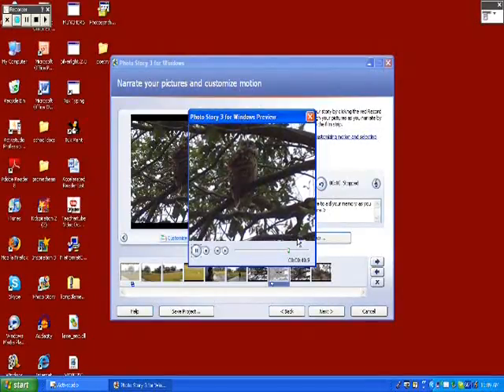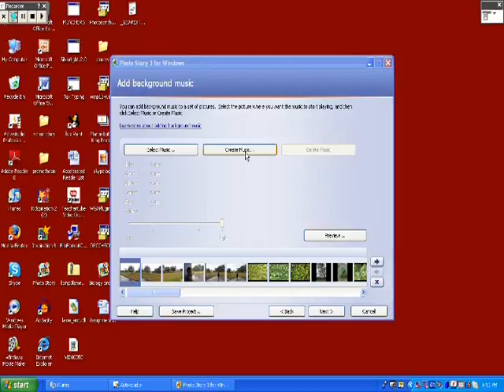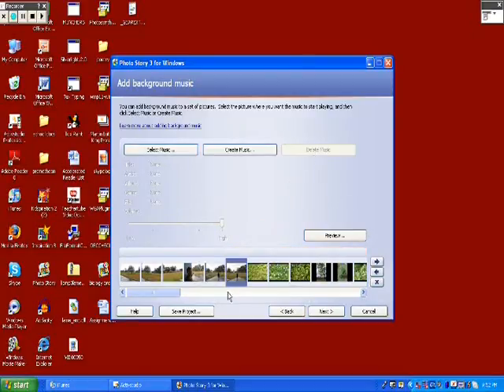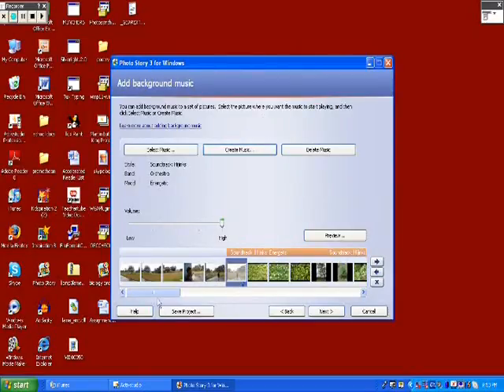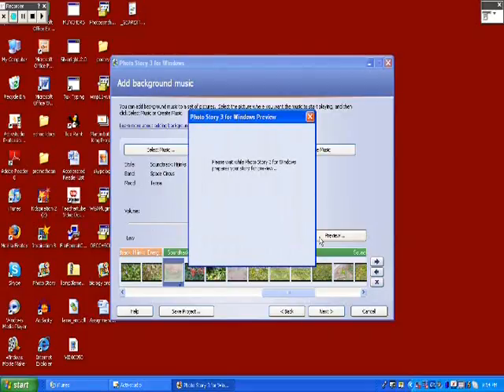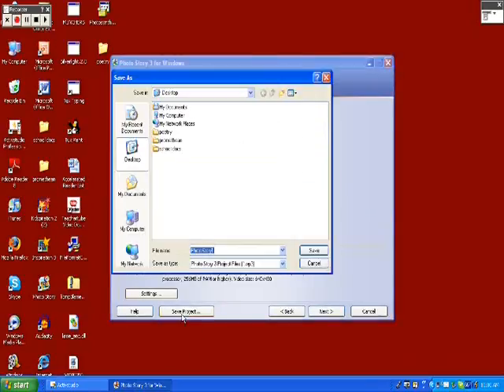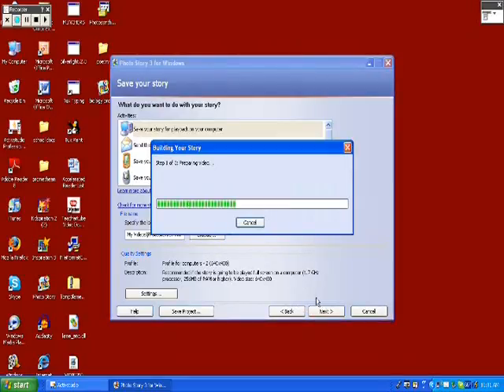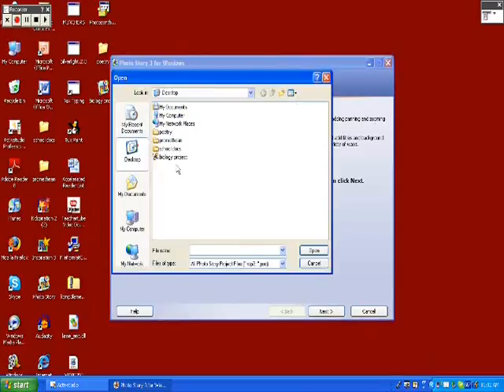PhotoStory Tutorial Part 2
A TeachUp! Intern gives a tutorial on using PhotoStory